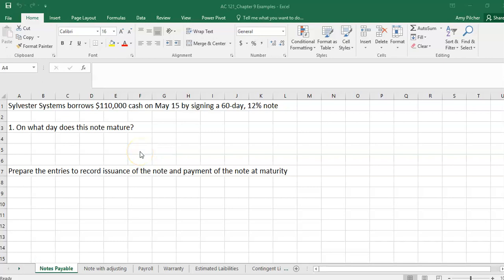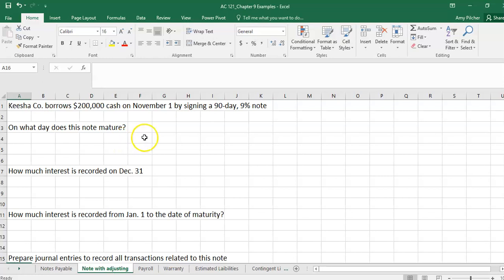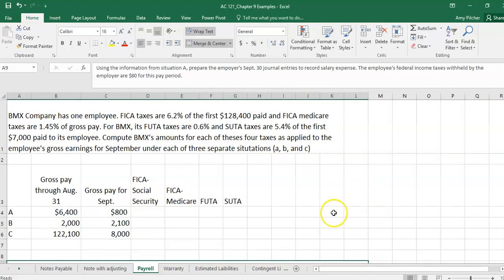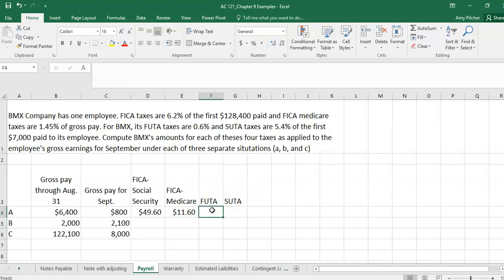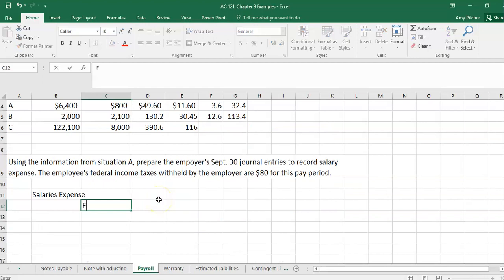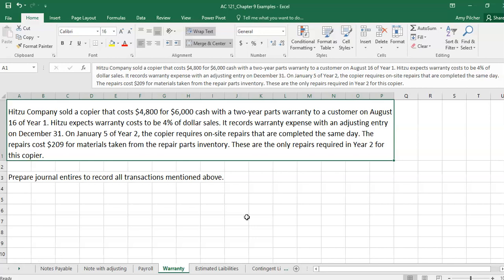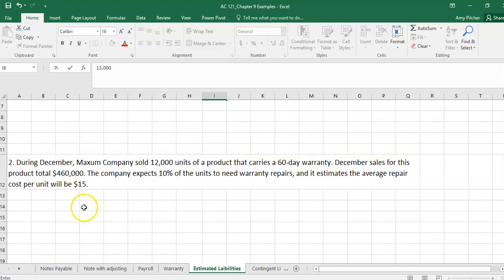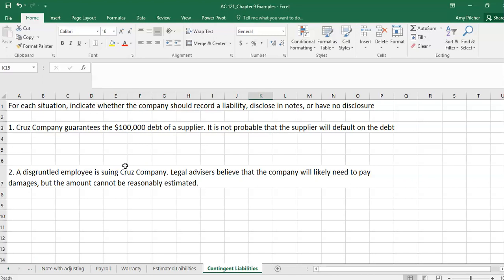AC 121 Chapter 9 Examples